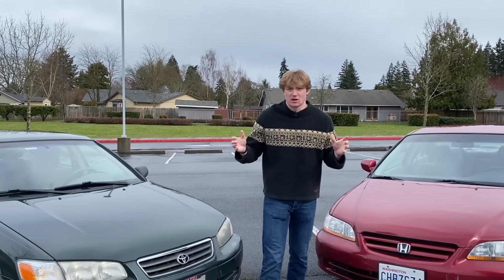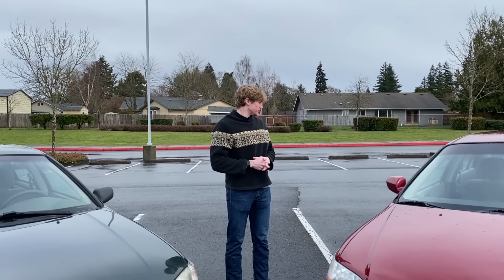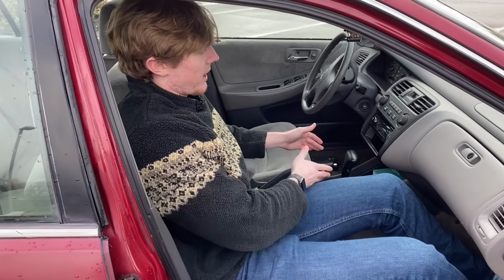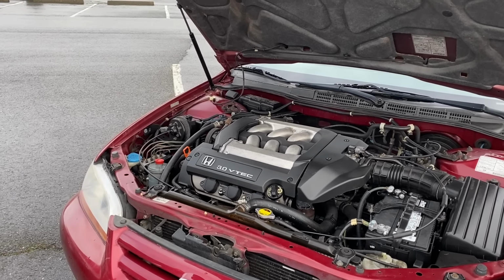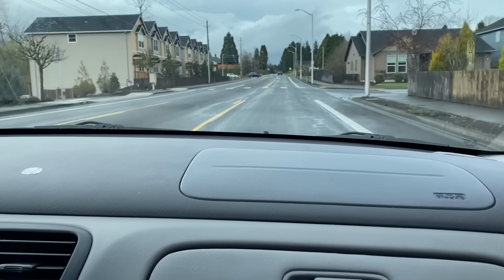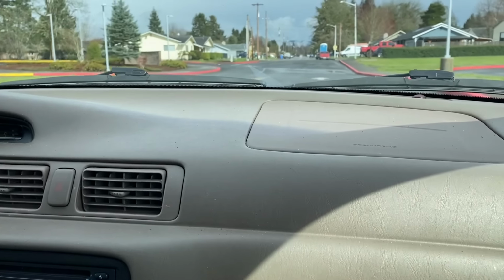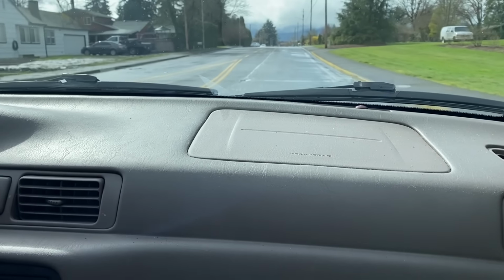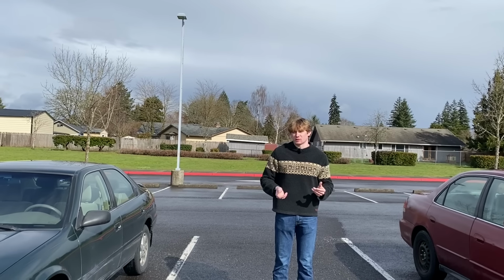Which One Should Be Your First Car? 2001 Toyota Camry vs 2001 Honda Accord